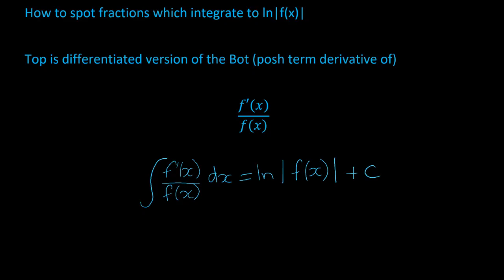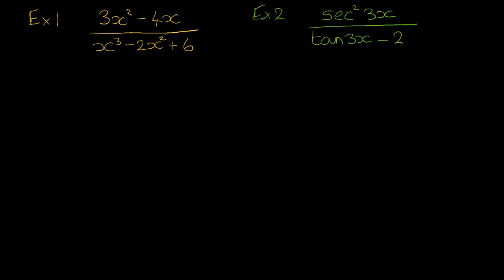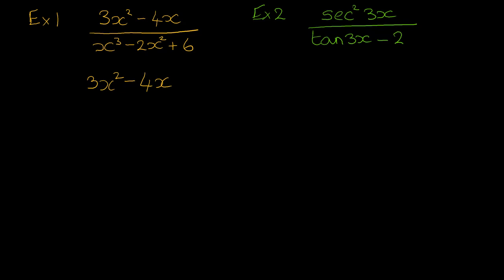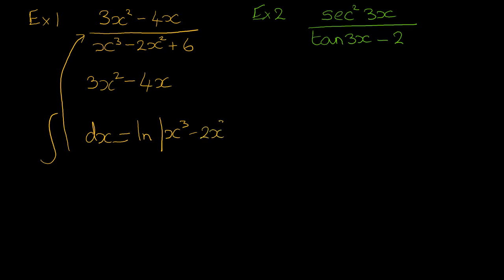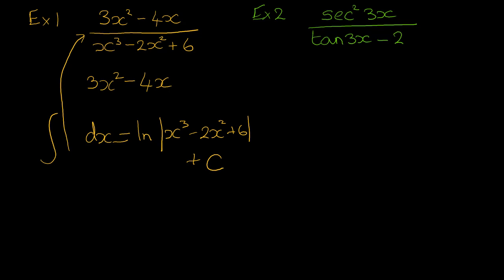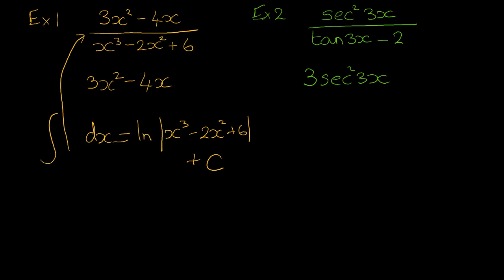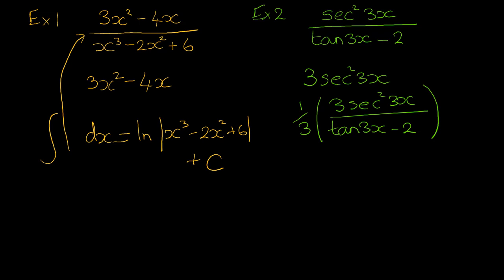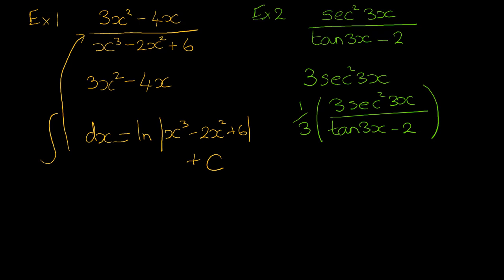Fractions which Integrate to ln fx